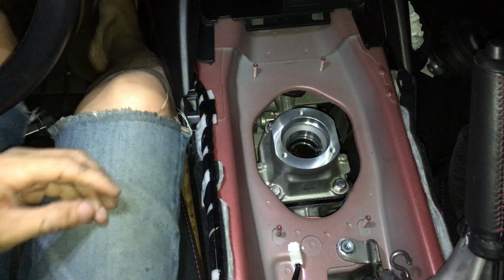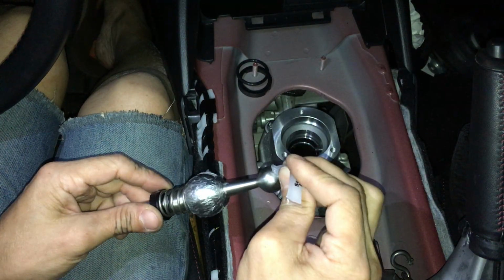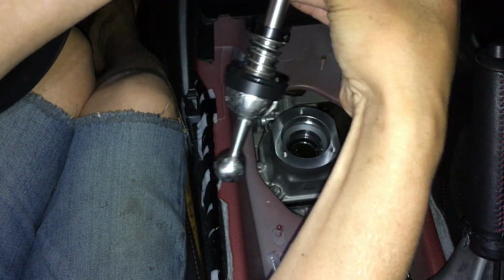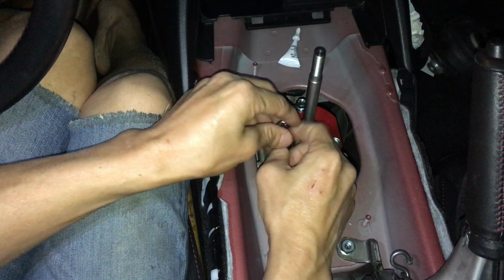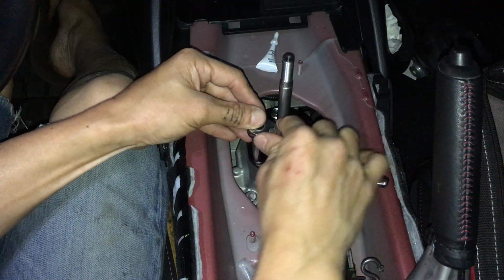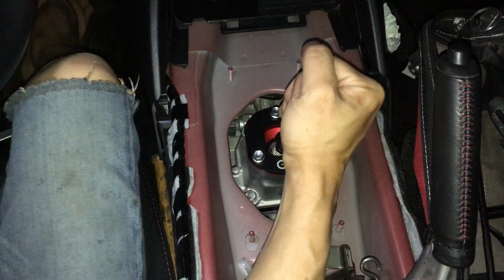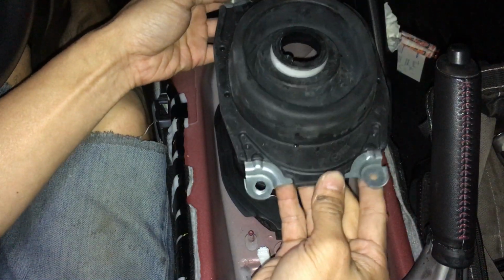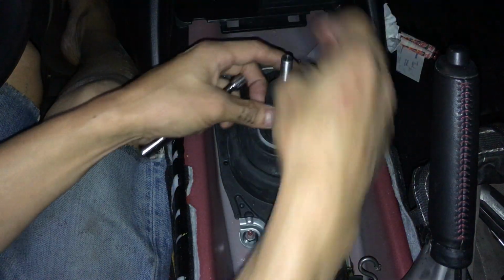ND Miata CravenSpeed short shifter install pt.2